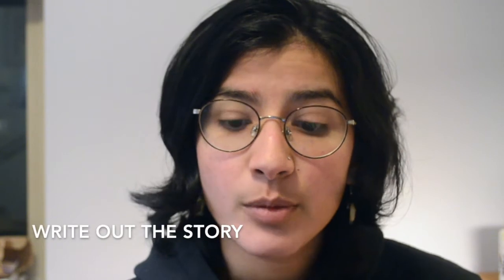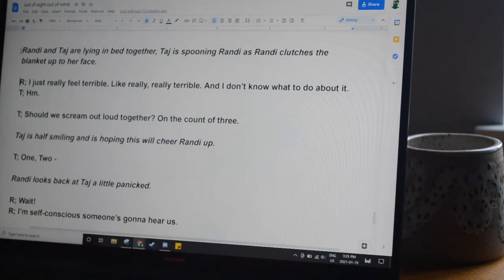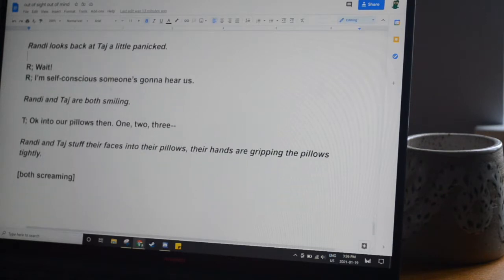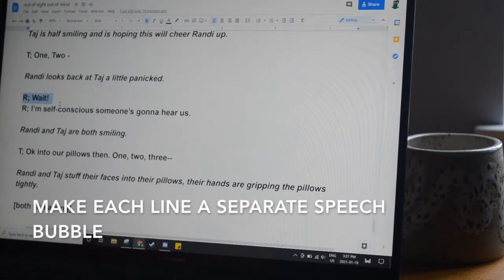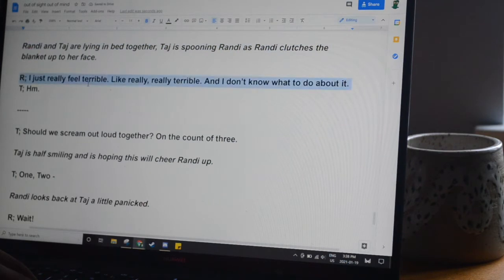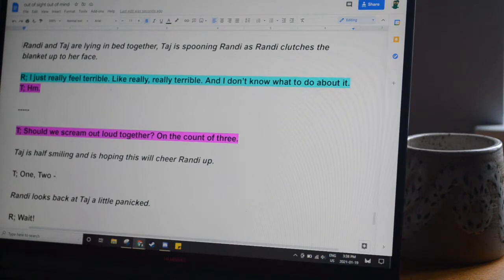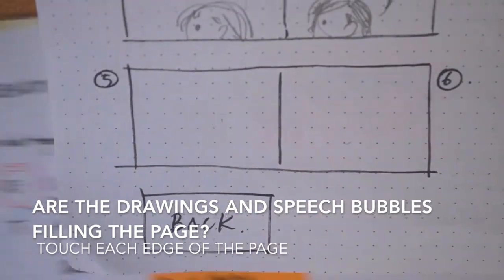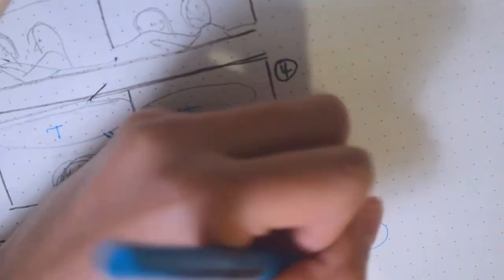AFK Artist-in-Residence Tajliya Jamal video 3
In this video we write out the story and make a mock-up of our final book.